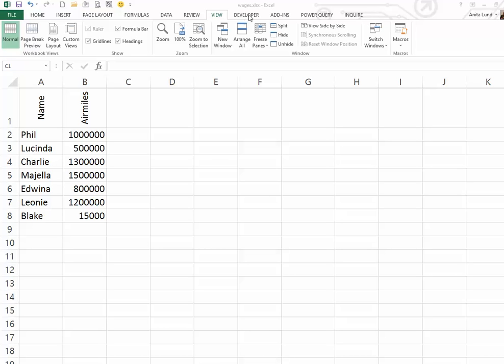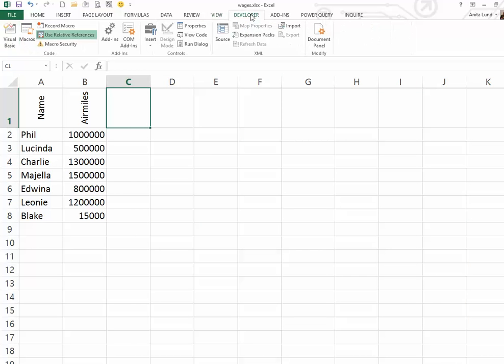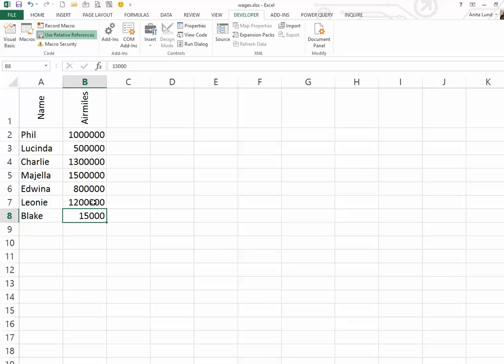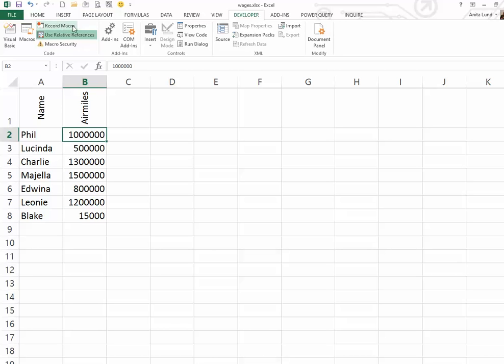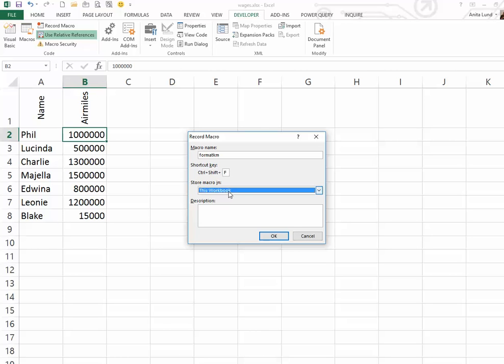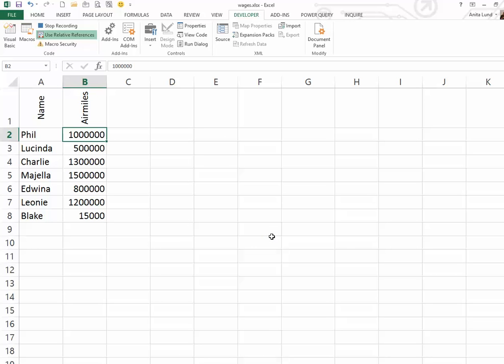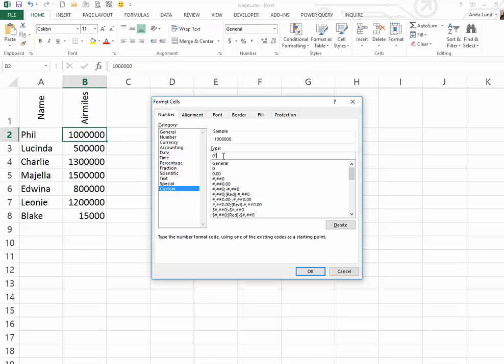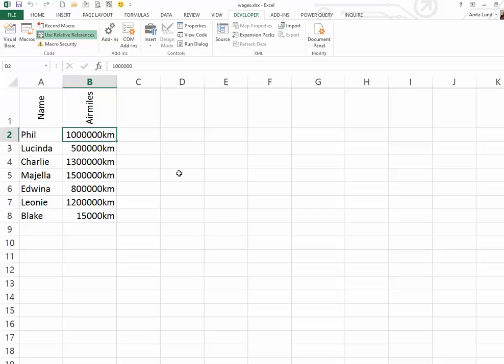rel macro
How to record a Relative Macro in Excel to Speed up Formatting